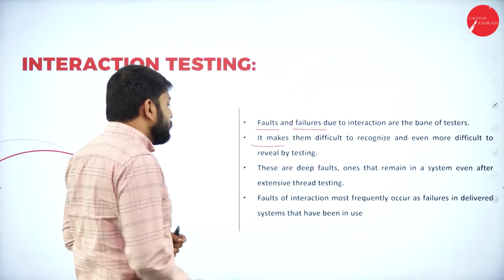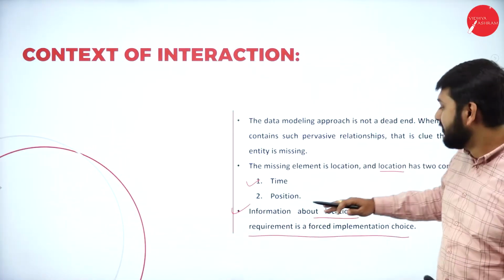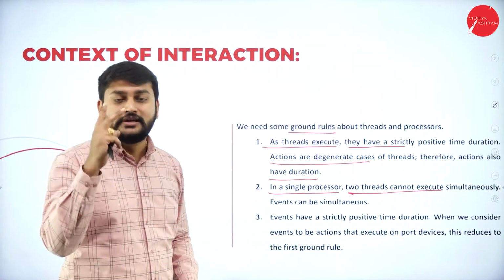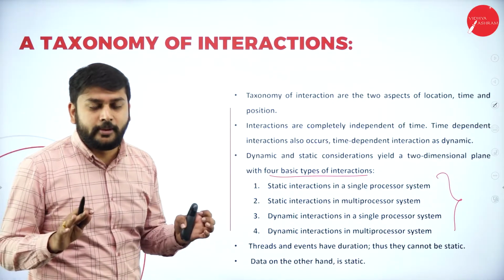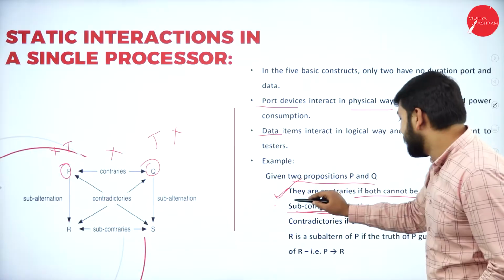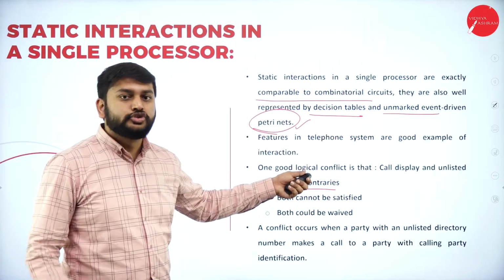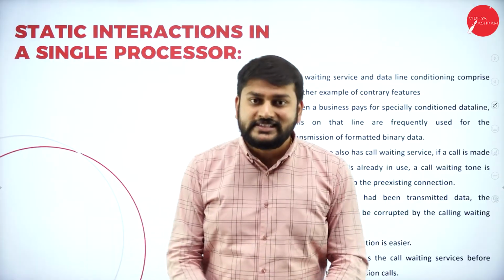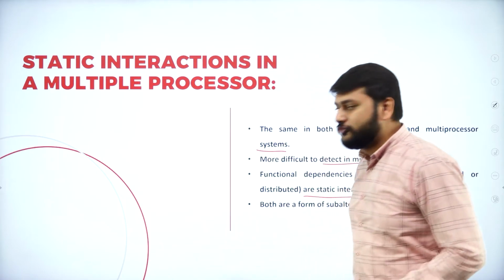DAY 29 | SOFTWARE TESTING | V SEM | B.C.A | INTERACTION TESTING | L1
Course : B.C.A
Semester : V SEM
Subject : SOFTWARE TESTING
Chapter Name : INTERACTION TESTING
Lecture : 1